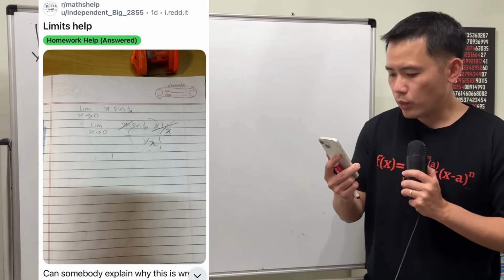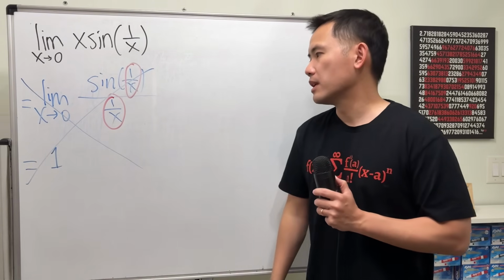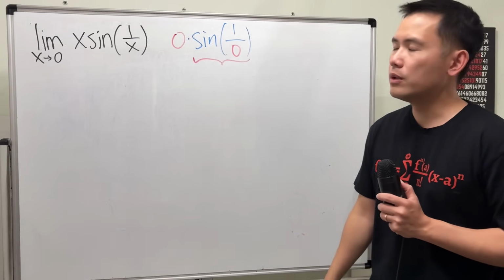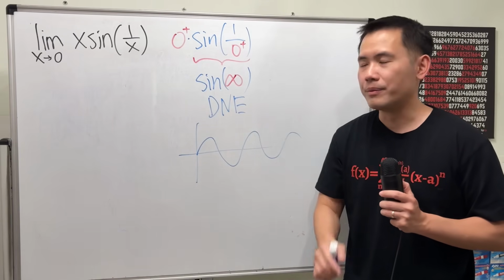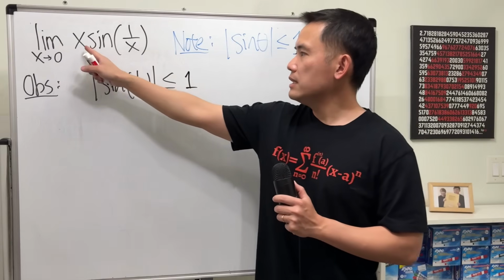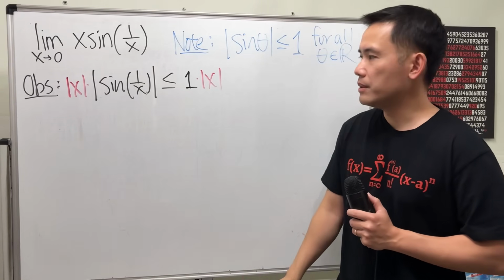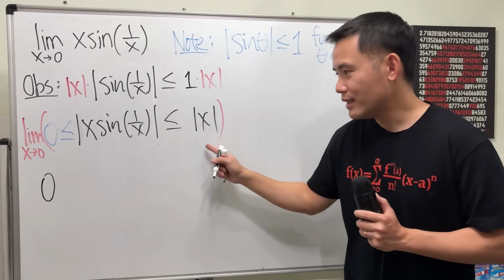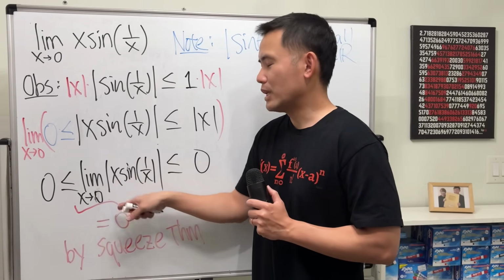Can somebody explain why this is wrong? Limit of x*sin(1/x) as x goes to 0. Reddit r/mathshelp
Learn how to evaluate the limit of x*sin(1/x) using the squeeze theorem. This is a typical calculus 1 problem that you will have! This question is from Reddit r/mathshelp